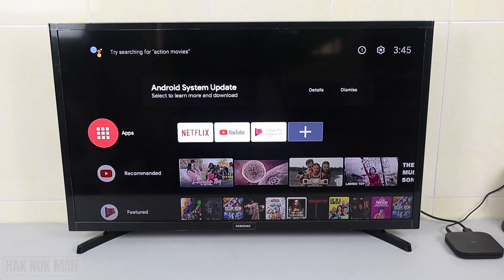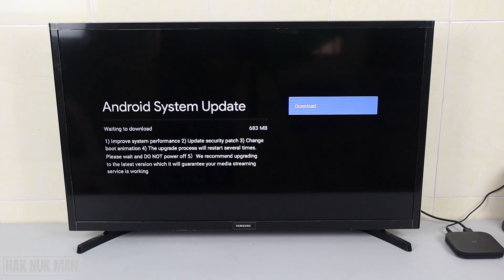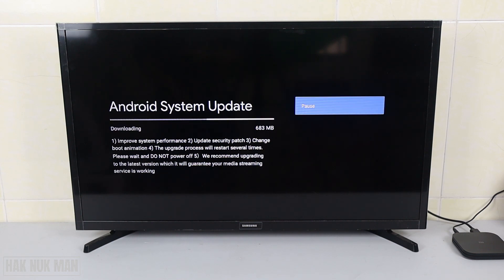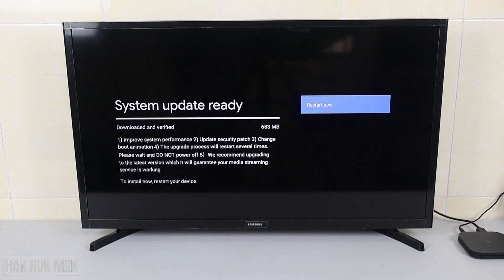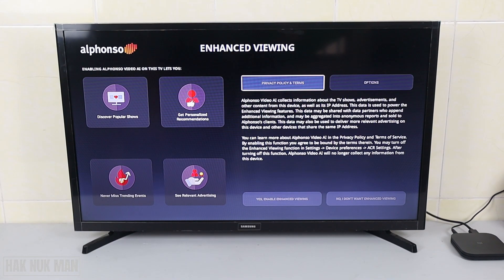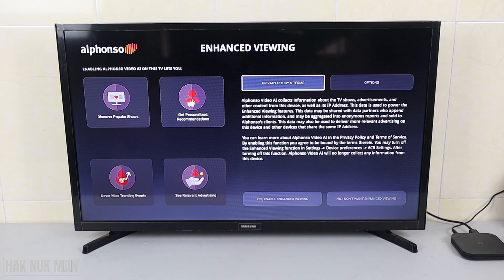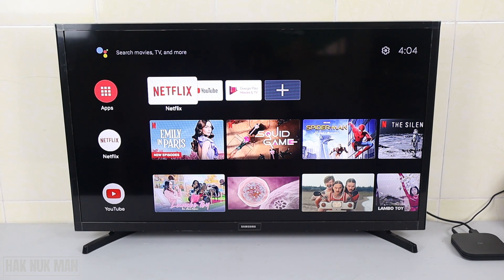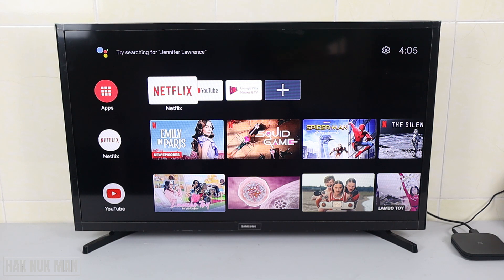Mi TV Box Android System Update: What You Need to Know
In today's video, I am going to show you. The update system message alert on your Mi TV Box S. Android system update.

Unboxing and Review Mi Box S Android TV | First Time Setup